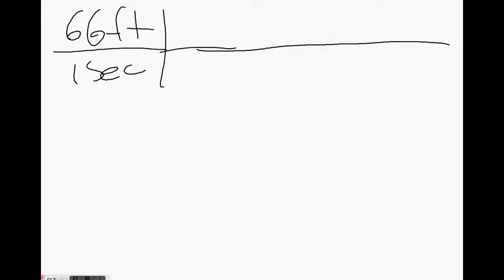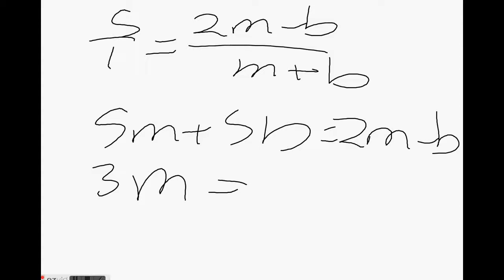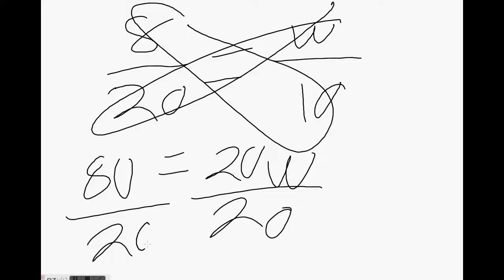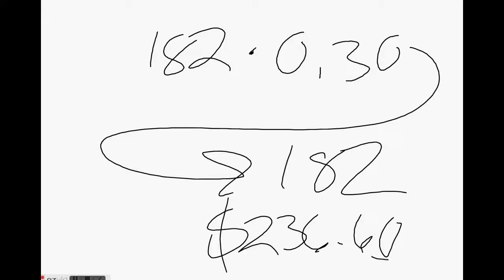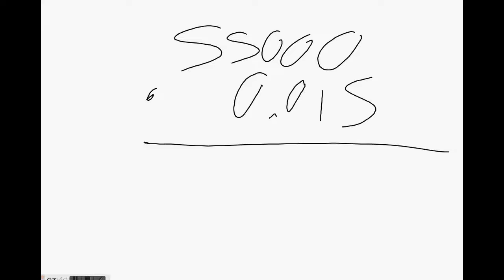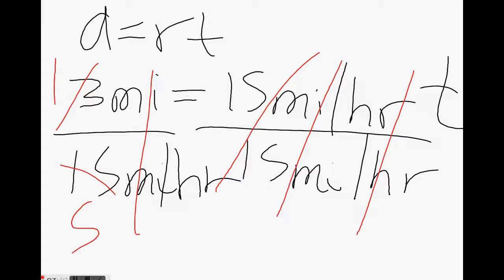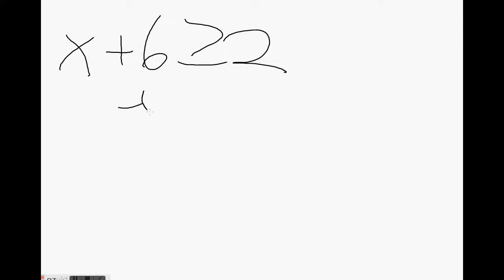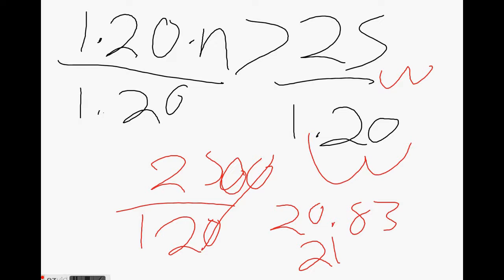Algebra I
S. L Jones